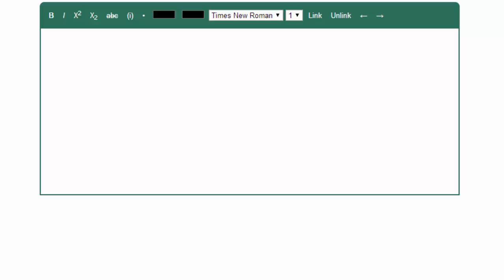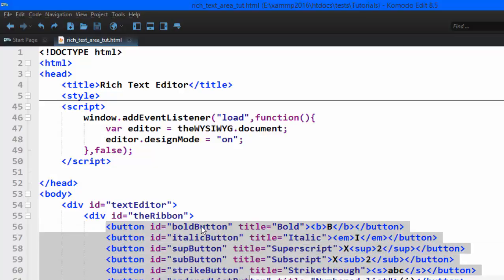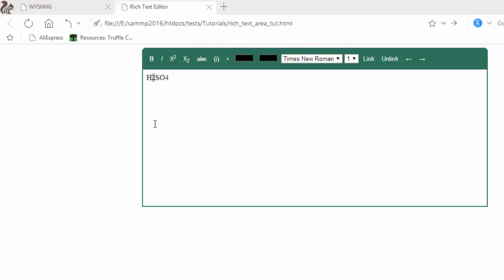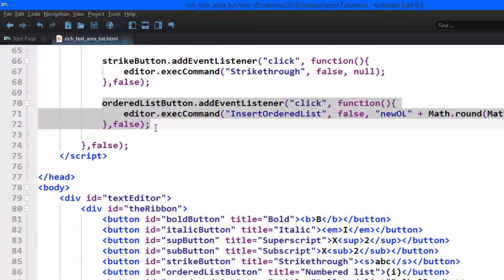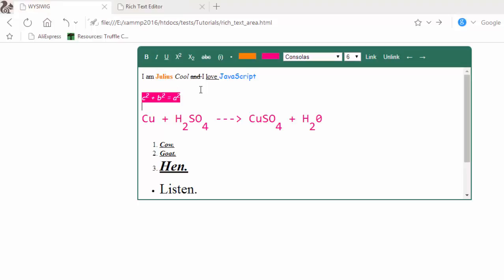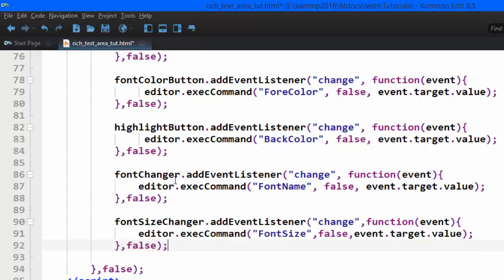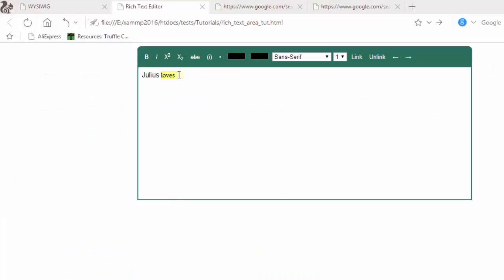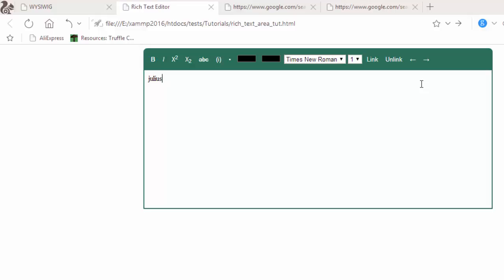2. Creating a Rich Text Editor WYSIWYG Using HTML and JavaScript - Adding Functionality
Learn how to create an online Rich Text Editor with MS Word Capabilities - video 2 of 3